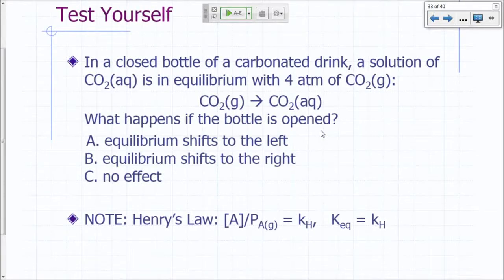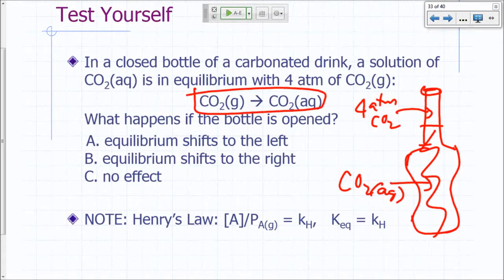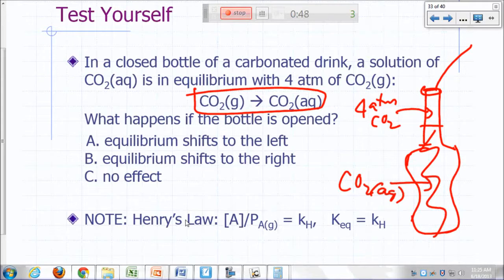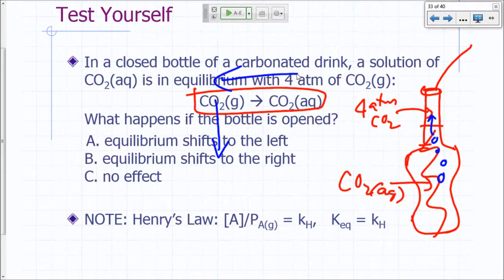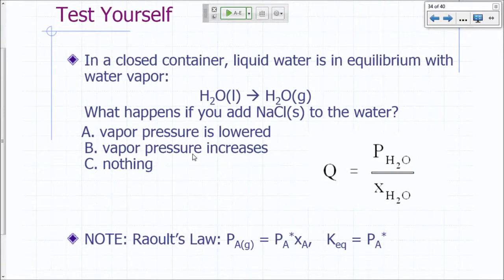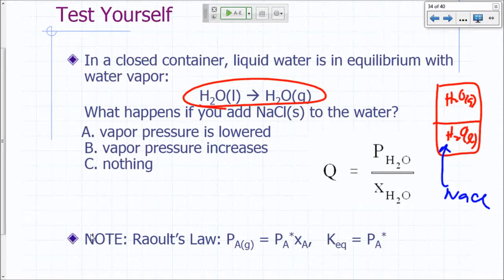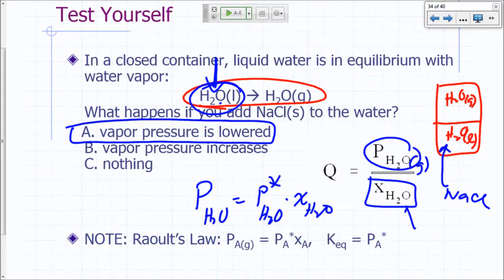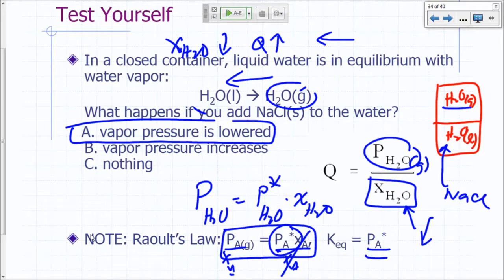Chemical Equilibrium 14 - Effect of Stress on Liquid-Vapor Equilibrium - 5m:54s